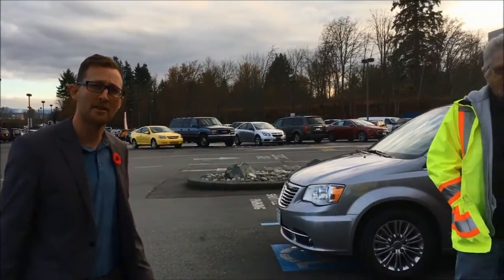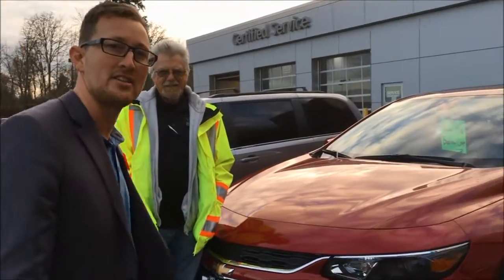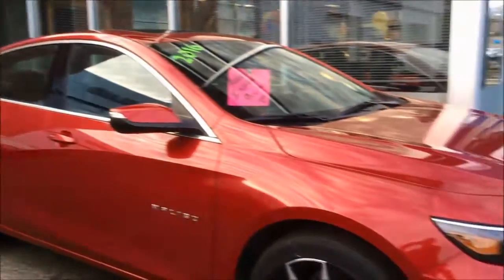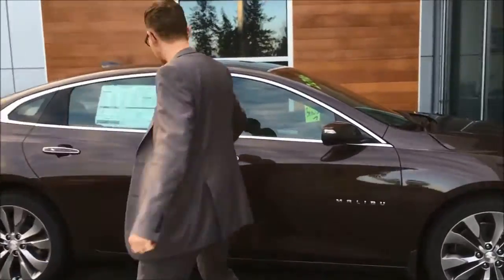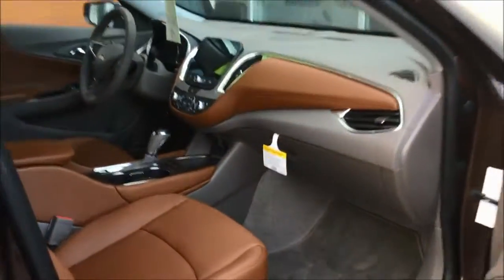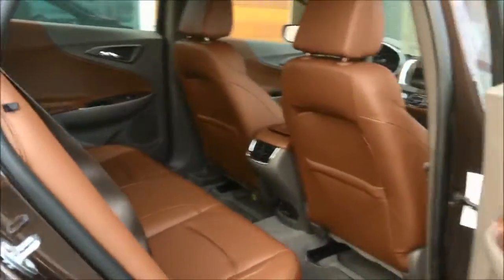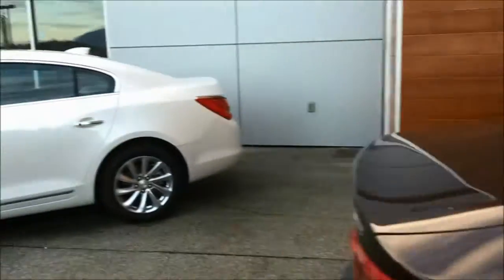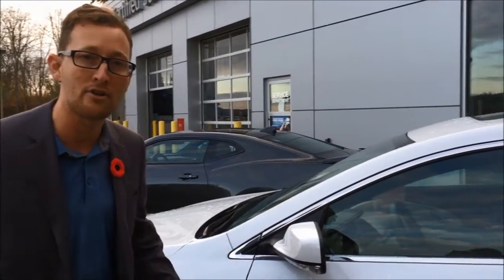New 2016's below invoice pricing? Yes please! | Island GM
Phil isn't done yet! Today he brings you four NEW vehicles that are below invoice pricing. With a special guest star appearance from our lot attendant, Archie!

Stock # 197226, 331502, 330893 & 350685
Recorded by Cameron Jones